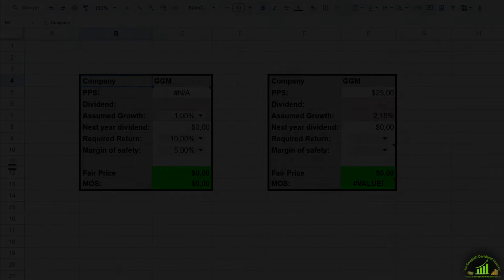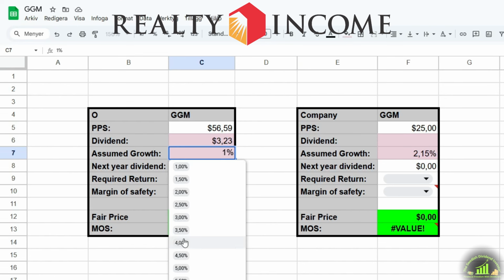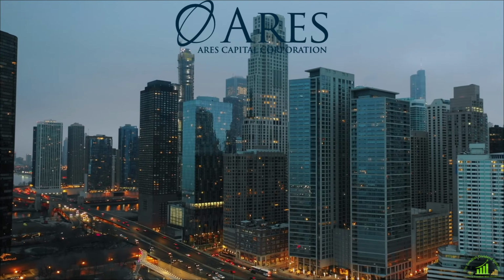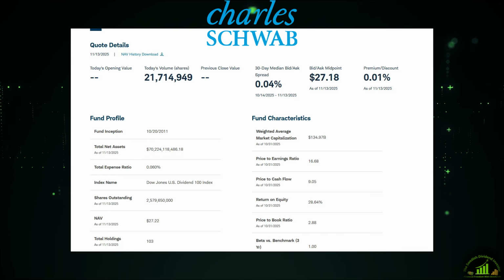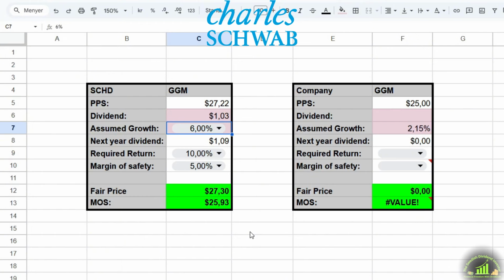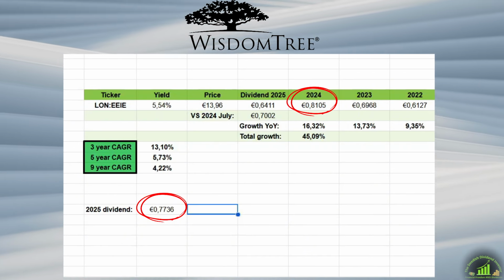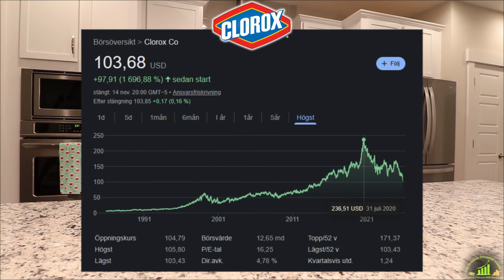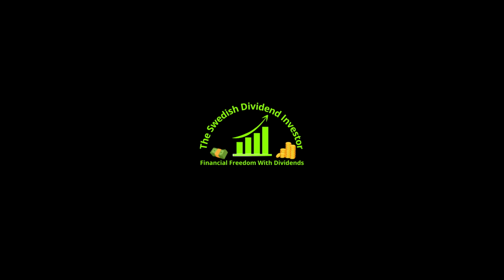5 Stocks & ETFs Intrinsic Value (EU & US)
In today’s video, I’m valuing 5 dividend stocks and ETFs using the Gordon Growth Model to see whether they’re undervalued, fairly priced, or overvalued. We break them down and compare their current prices to their intrinsic values using dividend growth, required return, and margin of safety.

This quick valuation method helps dividend investors decide which stocks may be worth a deeper dive.

Timestamps:
 00:00 – Intro
 00:51 – Realty Income (O)
 03:09 – Ares Capital (ARCC)
 05:16 – SCHD (US)
 07:45 – WTEE / EEIE (EU)
 10:08 – Clorox (CLX)
 12:50 – Wrap-up